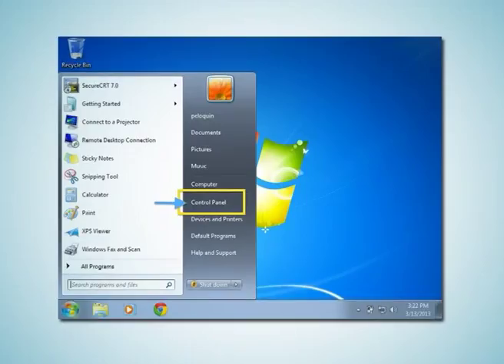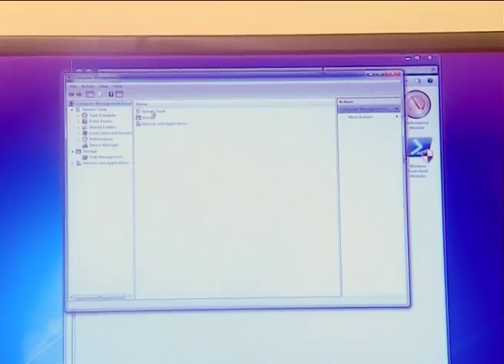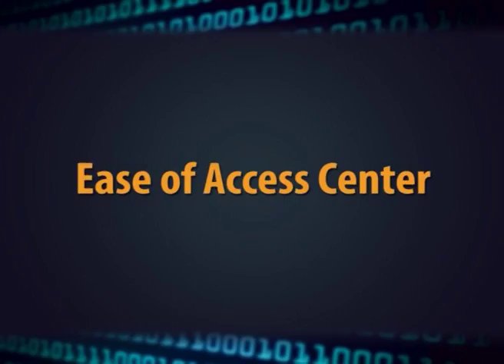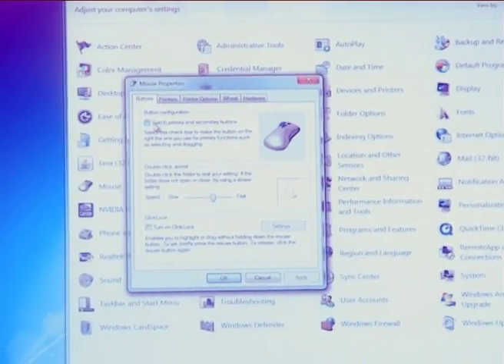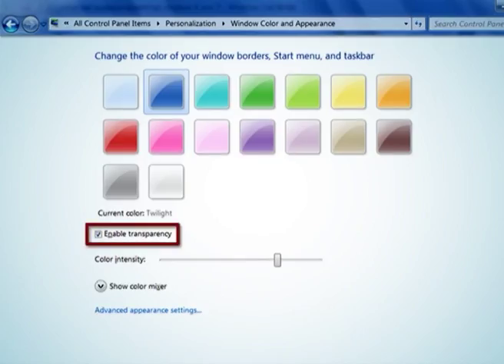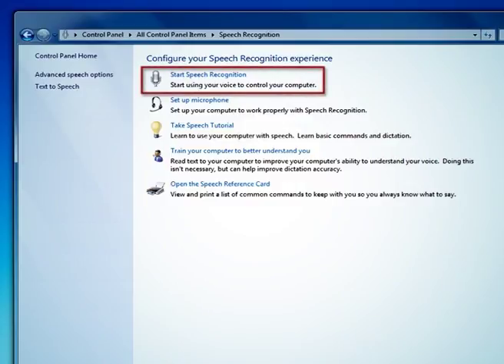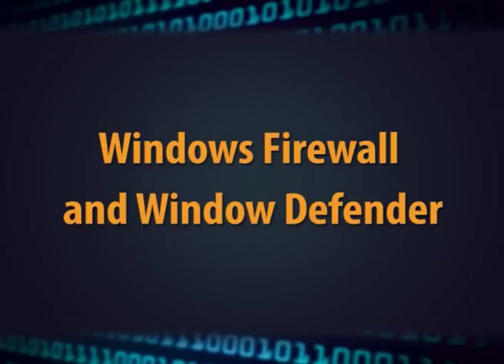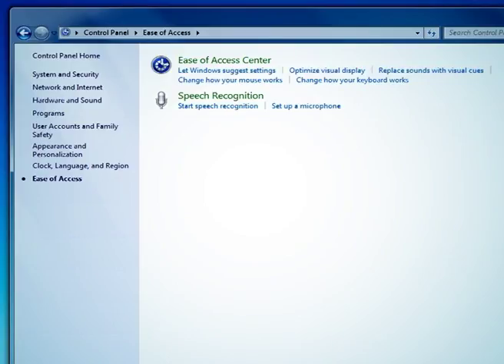Introduction to C++